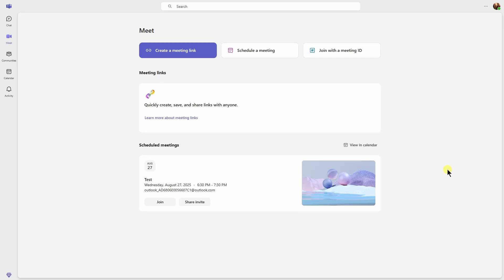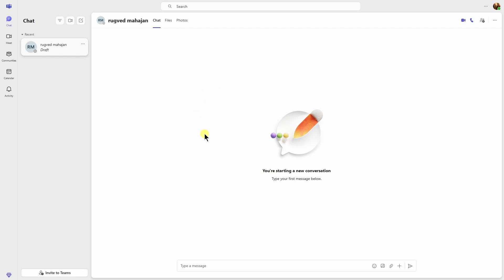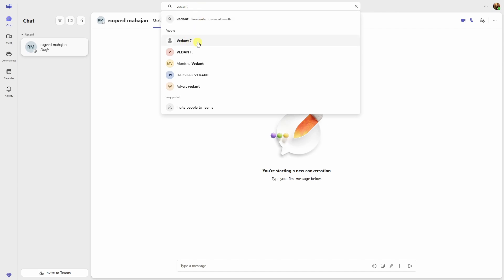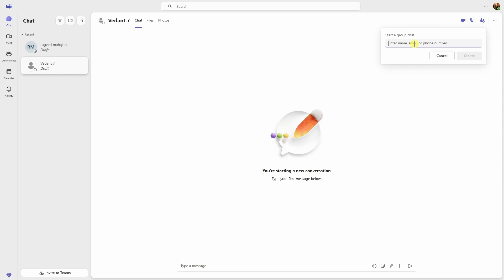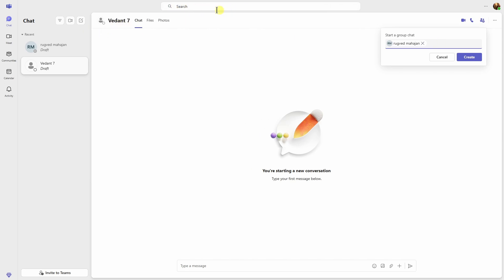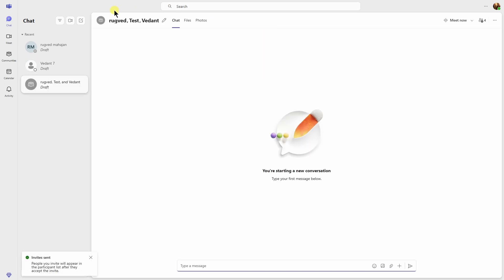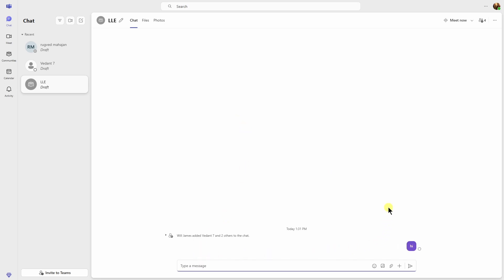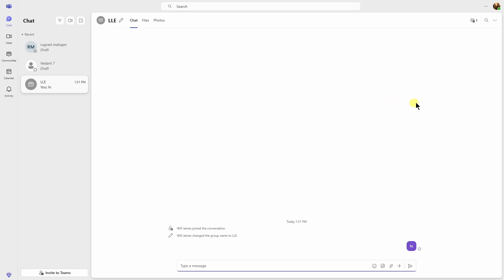How to Create a Group Chat in Teams (Step By Step)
In this video, I show you how to create a group chat in teams. Did this video help? Thanks!